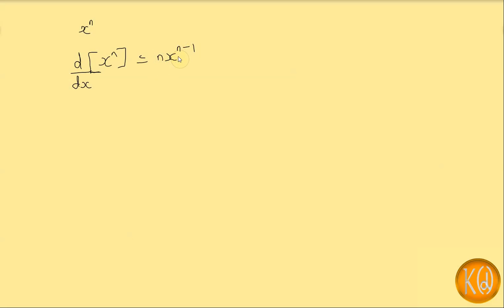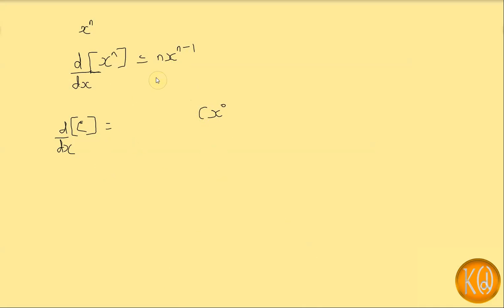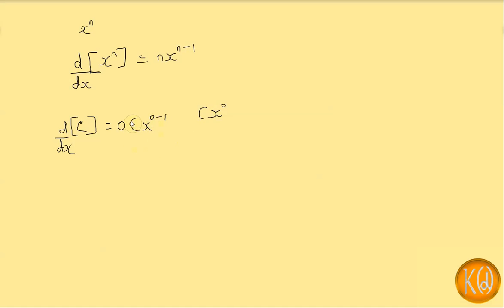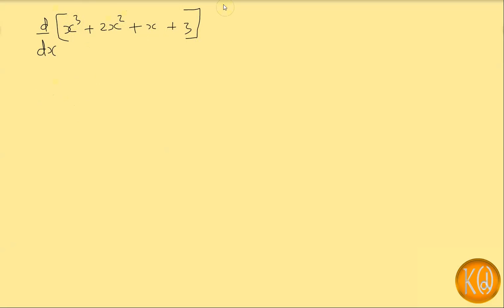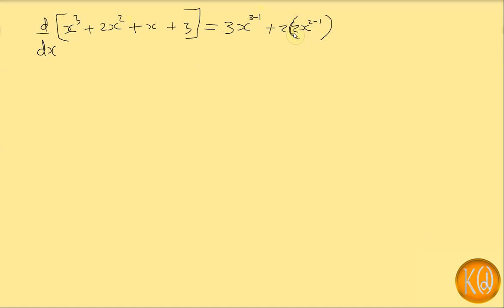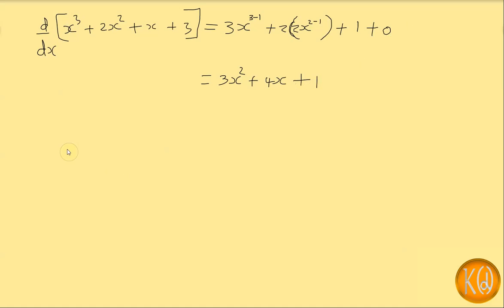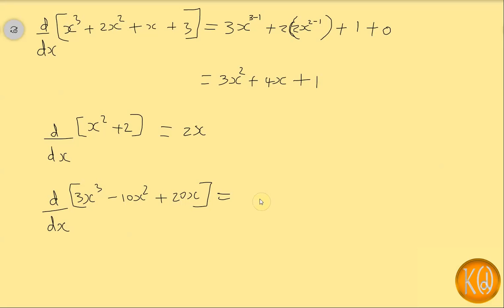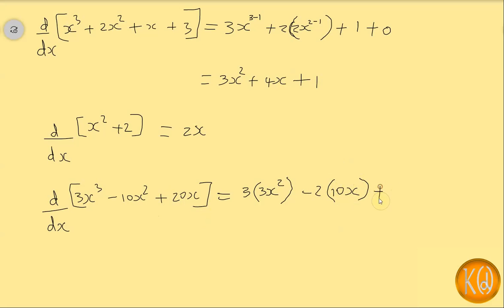Differentiation of Polynomial Expressions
There will be a next part to this video where i cover differentiating using the product and quotient rule

Give your feedback in the comment section
You can also ask for a video on a particular topic by commenting